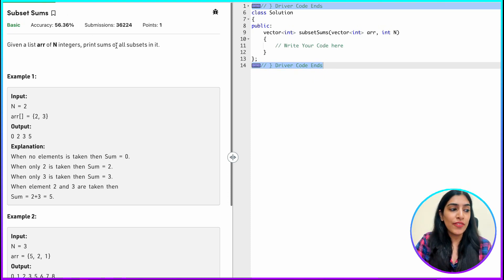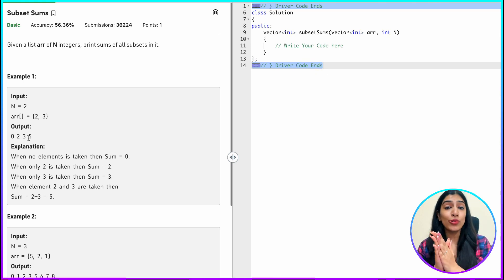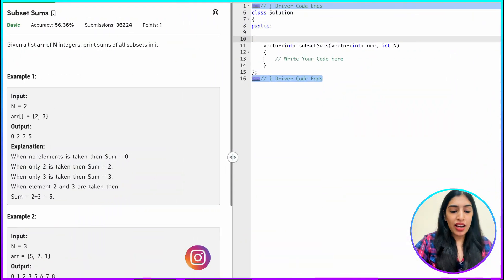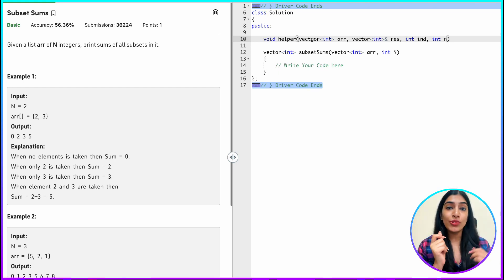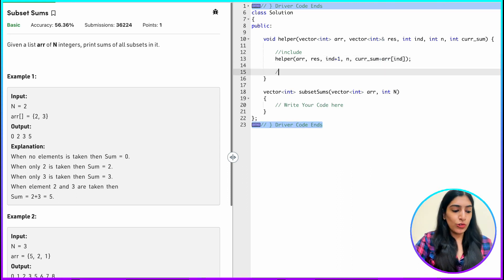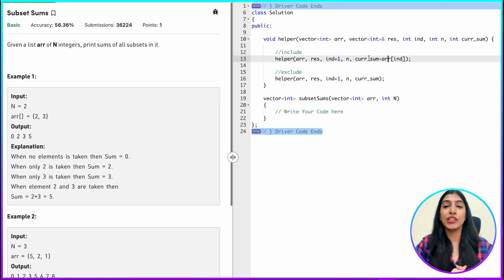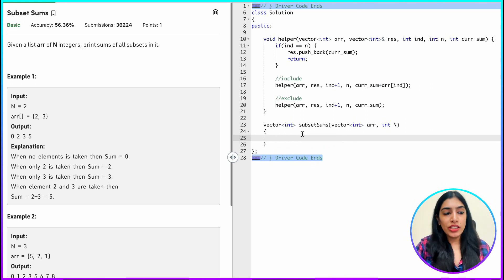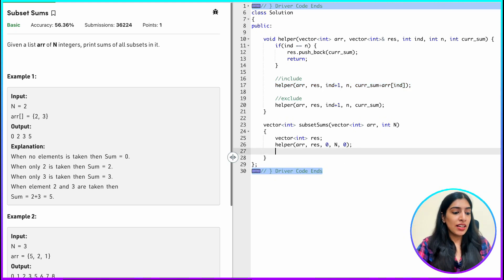13. Sums of all Subsets | Recursion and Backtracking | Practise with me | Ace DSA ✌️🚀💪